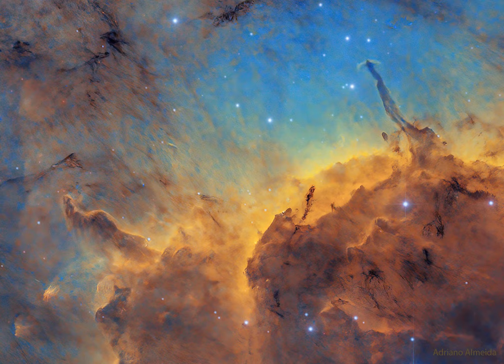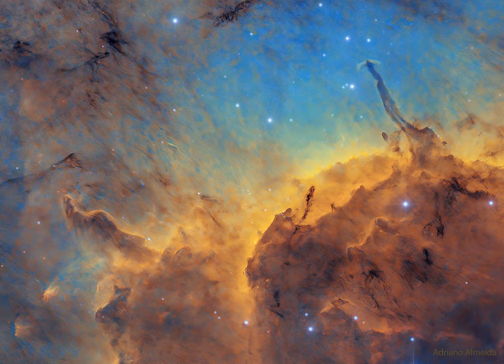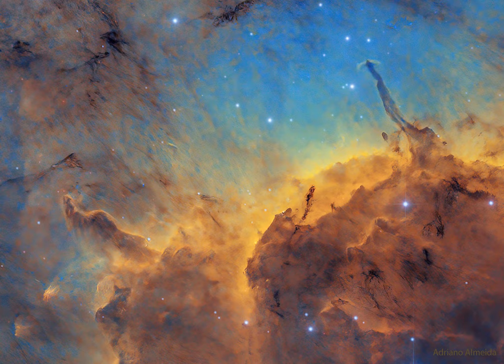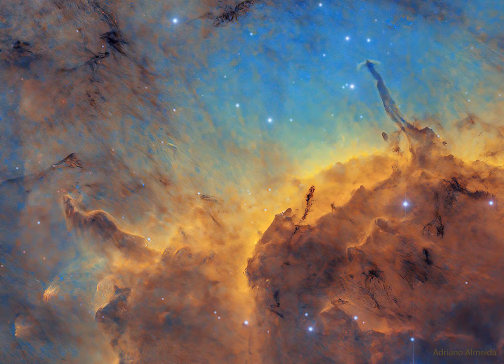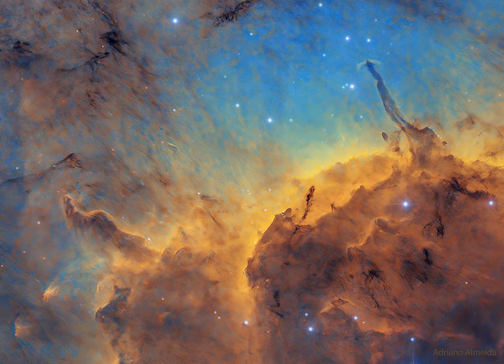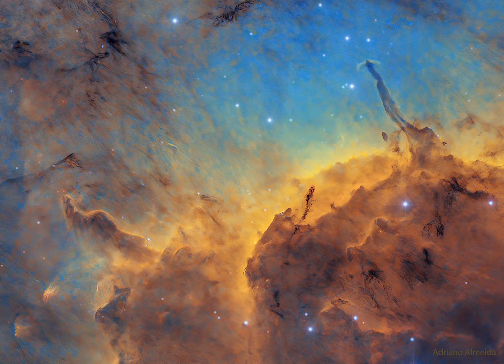Stars, Dust, Pillars, and Jets in the Pelican Nebula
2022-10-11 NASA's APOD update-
What dark structures arise within the Pelican Nebula? On the whole, the nebula appears like a bird (a pelican) and is seen toward the constellation of a different bird: Cygnus, a Swan. But inside, the Pelican Nebula is a place lit up by new stars and befouled by dark dust. Smoke-sized dust grains start as simple carbon compounds formed in the cool atmospheres of young stars but are dispersed by stellar winds and explosions.  Two impressive Herbig-Haro jets are seen emitted by the star HH 555 on the right, and these jets are helping to destroy the light year-long dust pillar that contains it.  Other pillars and jets are also visible. The featured image was scientifically-colored to emphasize light emitted by small amounts of heavy elements in a nebula made predominantly of the light elements hydrogen and helium.  The Pelican Nebula (IC 5067 and IC 5070) is about 2,000 light-years away and can be found with a small telescope to the northeast of the bright star Deneb.    Explore Your Universe: Random APOD Generator